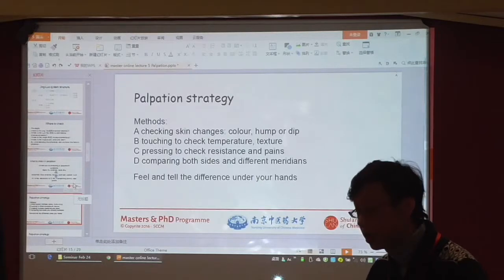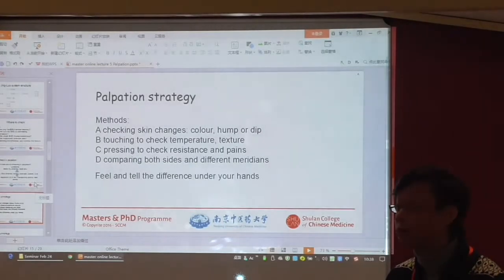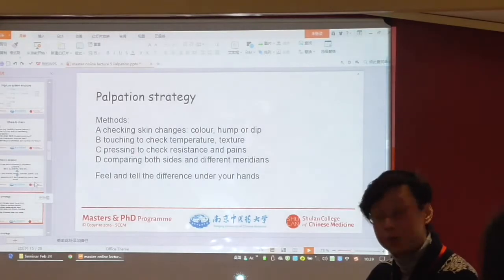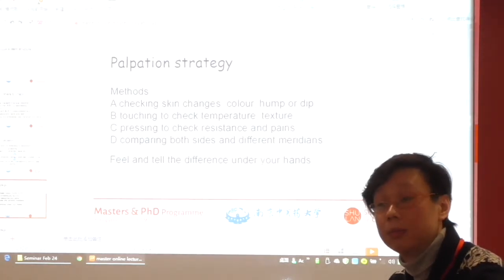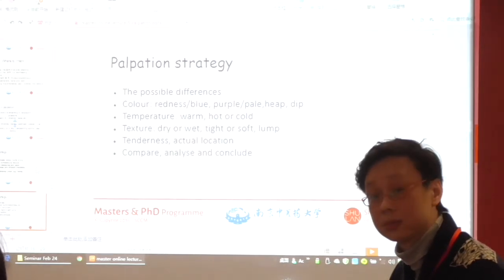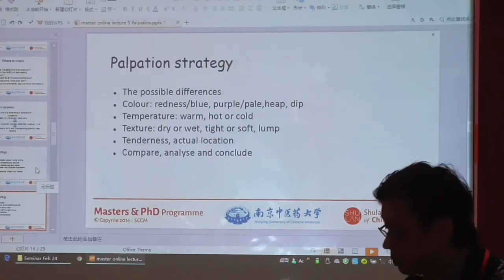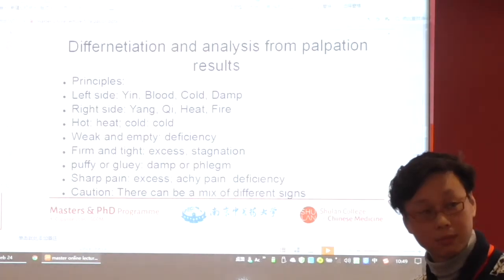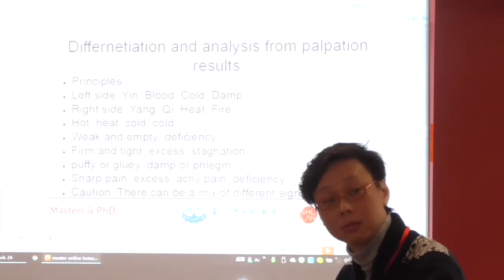Advanced Diagnosis 16 - Prof Liuzhong Ye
Seminar 25 March 2017